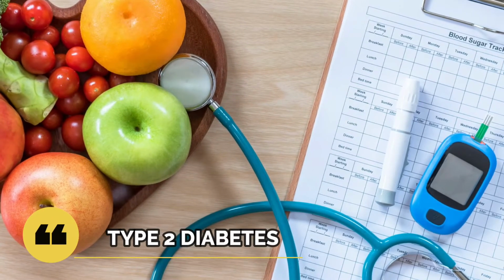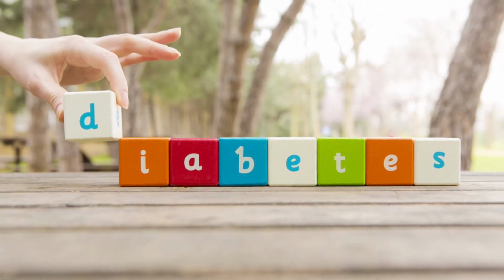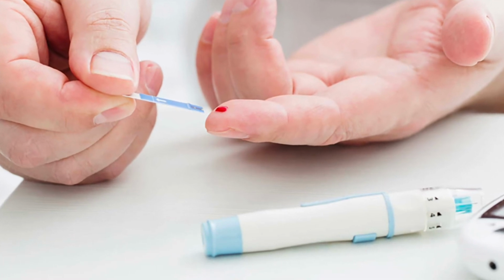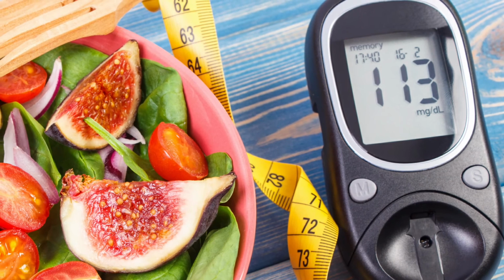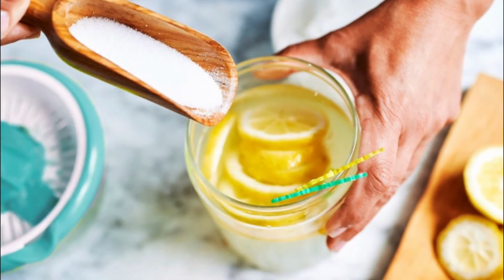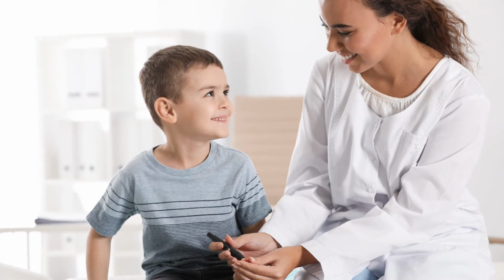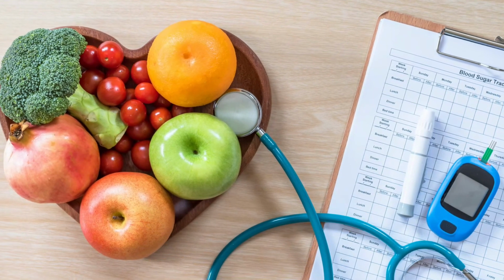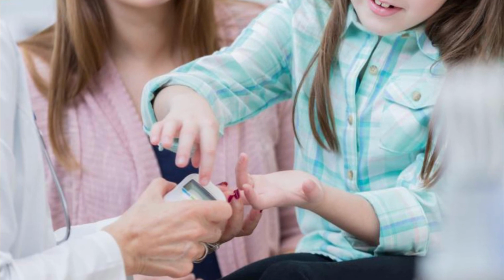What is Diabetes? Types Of Diabetes.